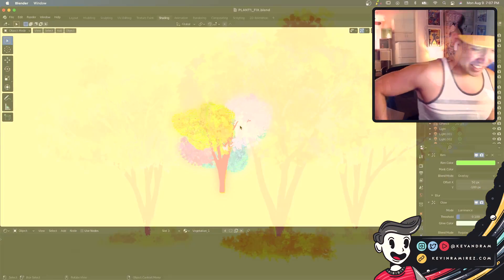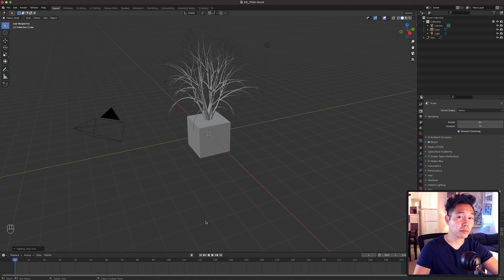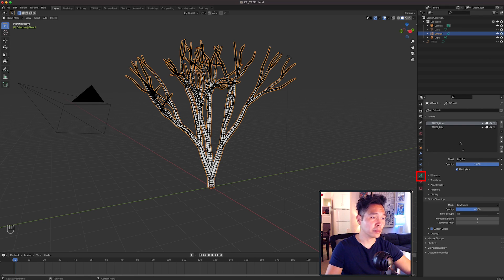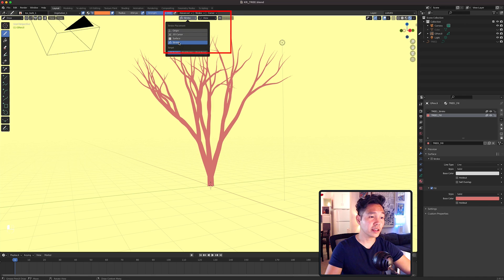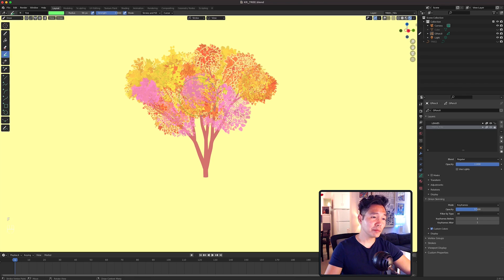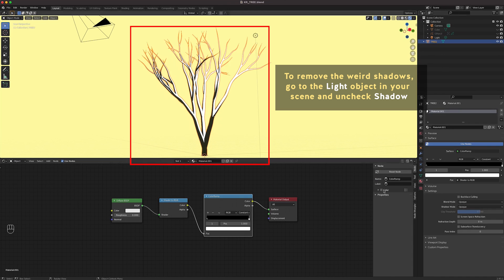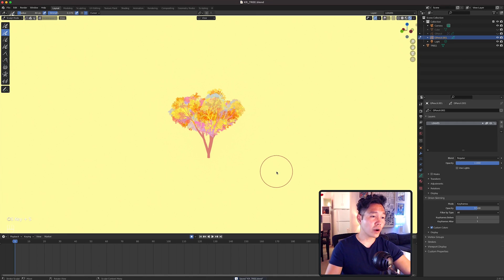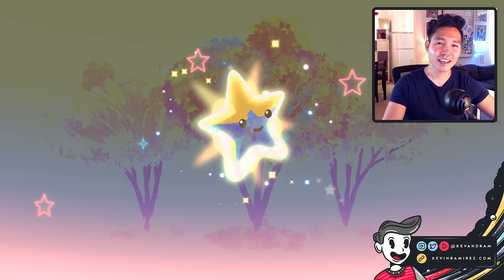Grease Pencil Tree Tutorial in Blender 3D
Hey Everyone! Here’s a last minute video tutorial I wanted to share with all of you. It’s a grease pencil tree that you can make really simply using the Sapling Tree Gen add-on and Daniel Martinez Laras’ brush pack that you can install all within Blender. I used a similar technique in my Final Fantasy carousel animation (you can find the In the video, I cover 2 methods you can do to achieve this. This was a fun tutorial format to try. I hope it’s helpful!

◈ TIMESTAMPS ◈
0:00 - Intro
0:33 - Setup
1:36 - Method #1 - Grease Pencil Tree
4:48 - Method #2 - Grease Pencil & Mesh Tree
7:35 - Outro & Result

◈ MUSIC ◈
“Write You” by Joey Pecoraro